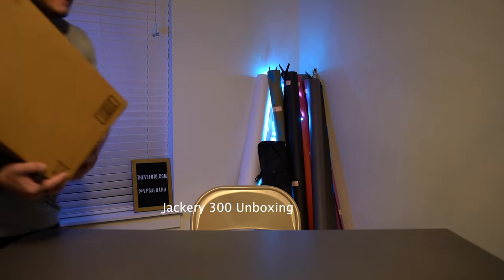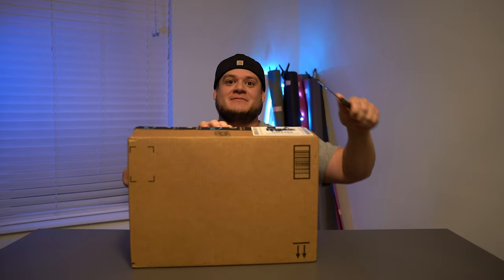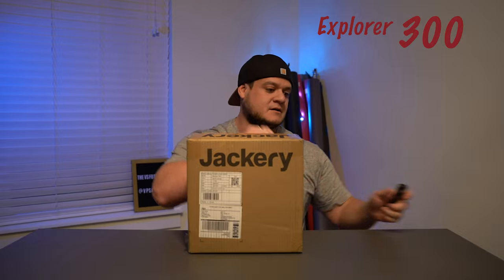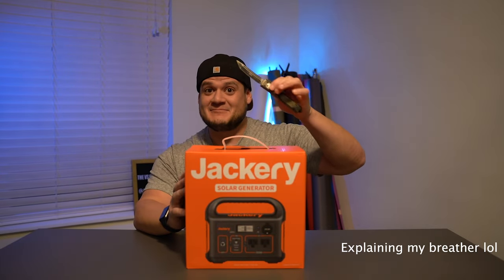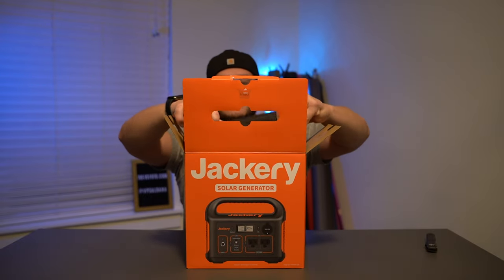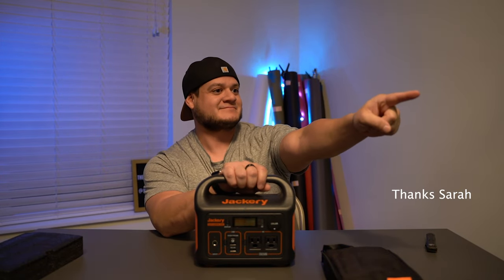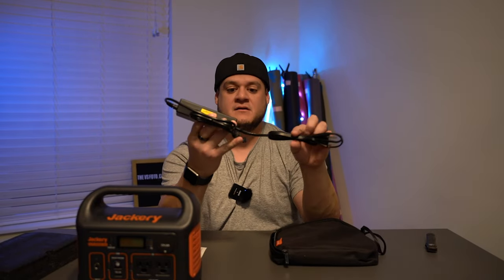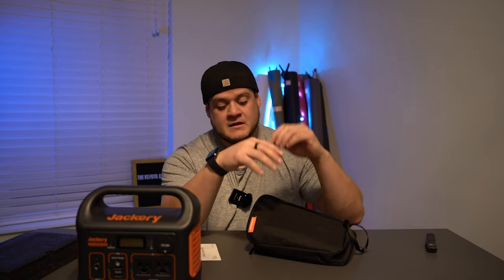Jackery Unboxing and it was clean!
@JackeryInc @JackeryJapan @JackeryUK What a great product so far! It was fast to charge and simple to use. I thought it was going to be heavy but it's lite and it's easy to carry around. I do like that the edges are orange so I can see it pop out when using it outside.